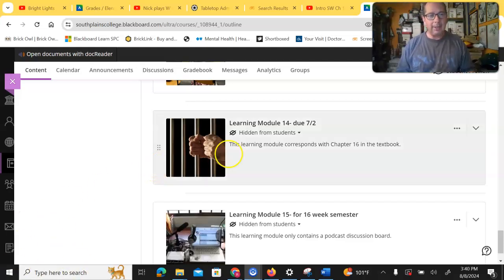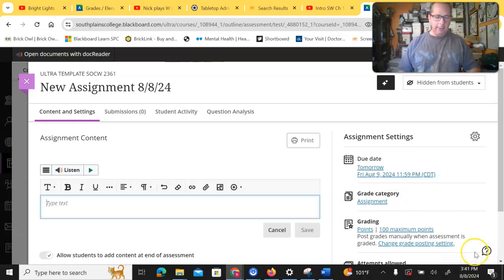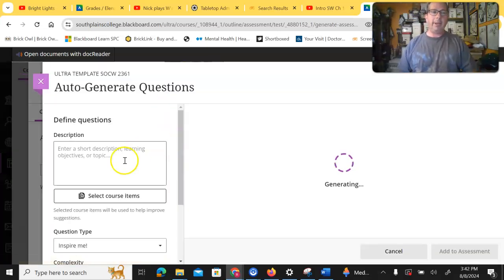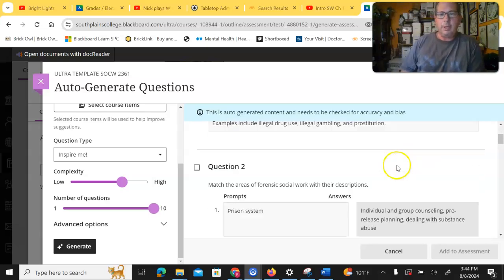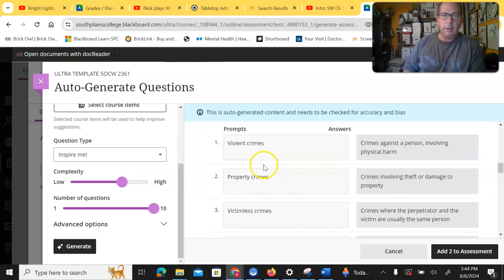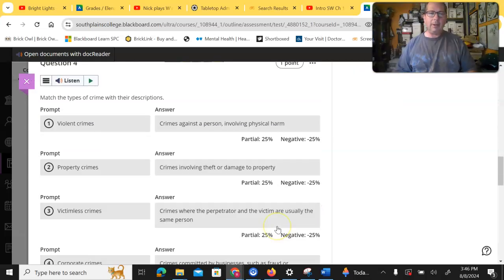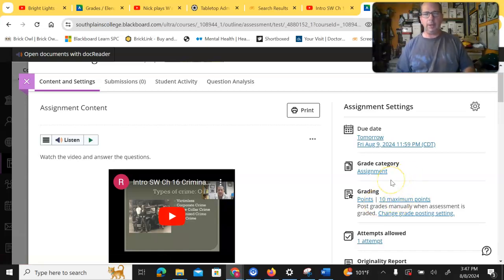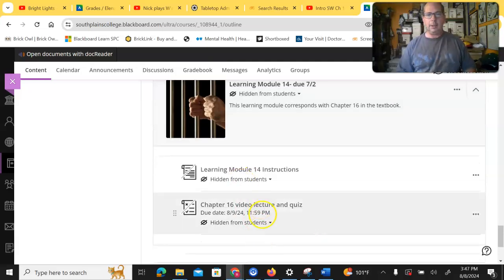making my own EdPuzzle videos